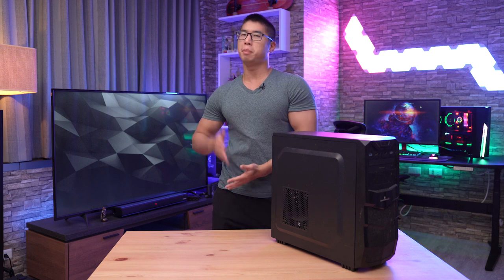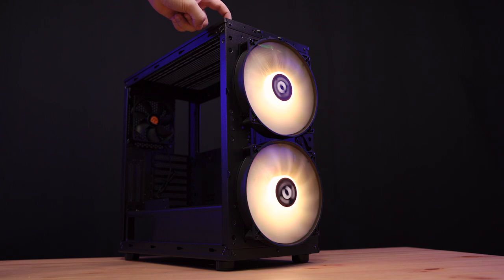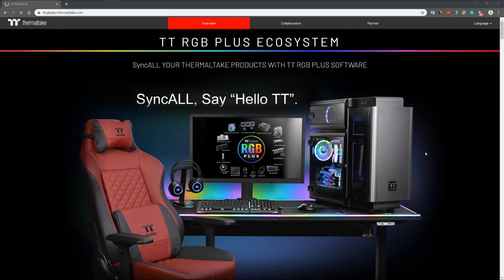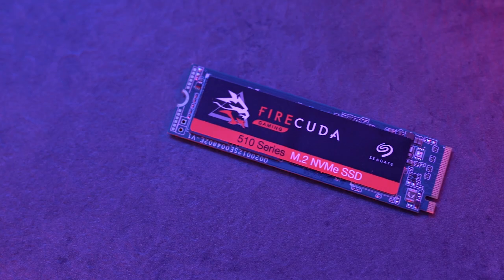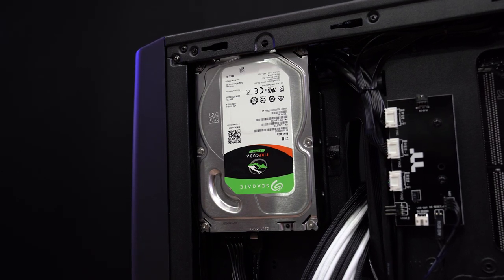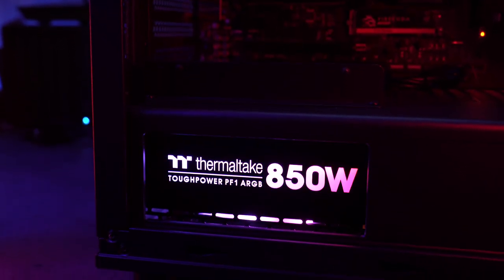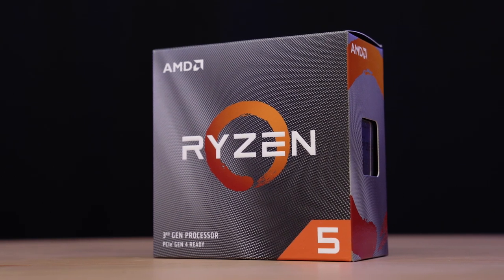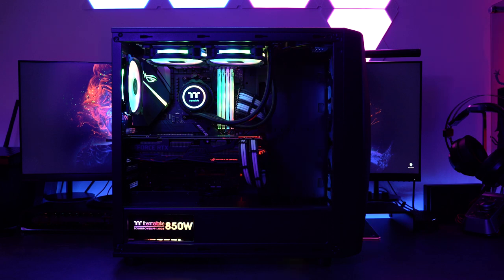Honda | Ultimate Gaming & Live Streaming PC Build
Get the PC Components here:
AMD Ryzen 5 3600 6-Core CPU
ASUS GeForce RTX 2080 O8G ROG STRIX Graphics Card
ASUS ROG–STRIX X470F Motherboard
32GB XPG SPECTRIX D60G DDR4 RGB Memory RAM
1Tb Seagate Firecuda Gaming 510 M.2
2Tb Seagate Barracuda
TEAMGROUP T-Force Vulcan 1TB SSD
Thermaltake Commander C34 TG ARGB Edition Case
Thermaltake Floe DX 240 TT Premium Liquid Cooling
Thermaltake Riing Trio 12 RGB Radiator Fan TT Premium Edition Fans
Thermaltake TOUGHPOWER PF1 ARGB - 850W PSU
Thermaltake TtMod Sleeve Cable - Black/White

for all the latest tech, gaming, and anime content!